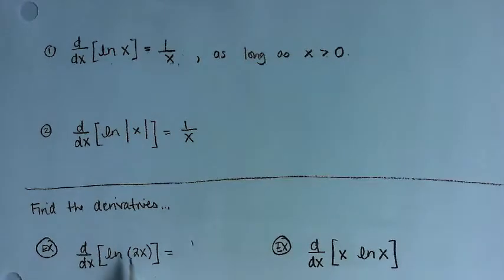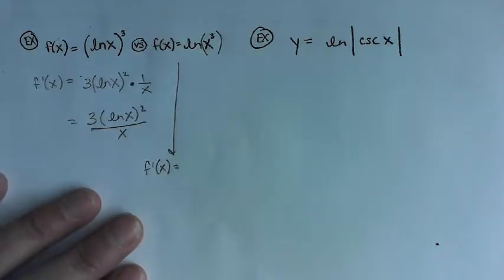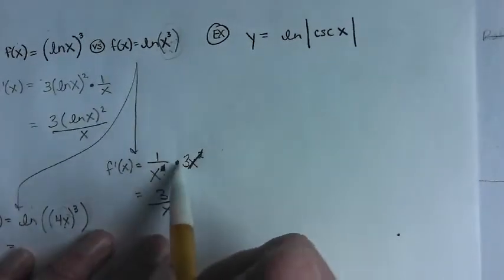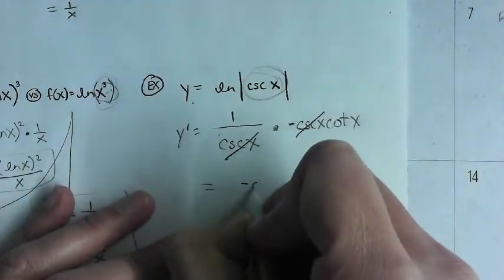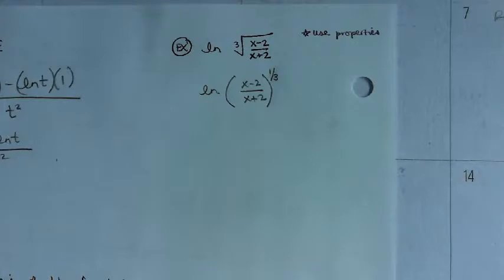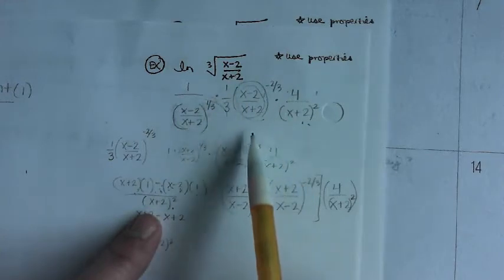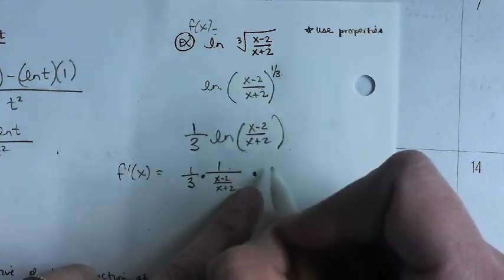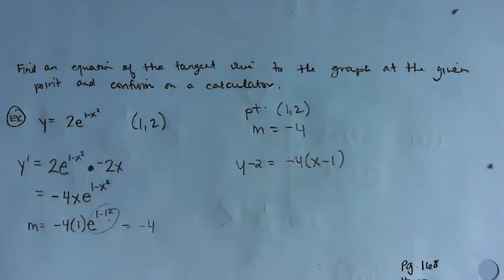4/25 PreCalc Deriv of ln